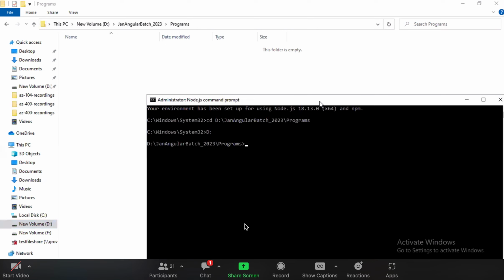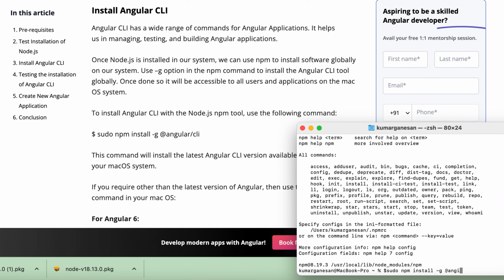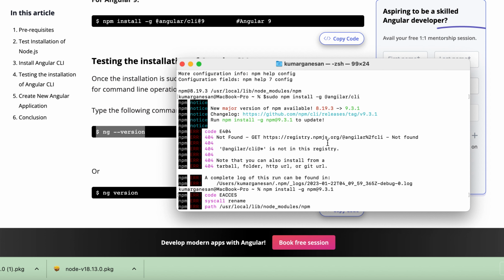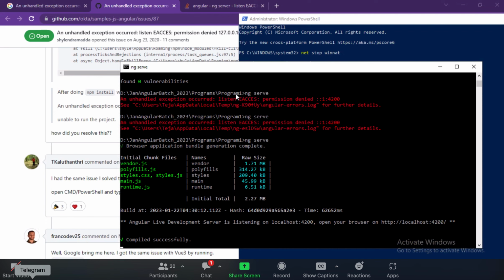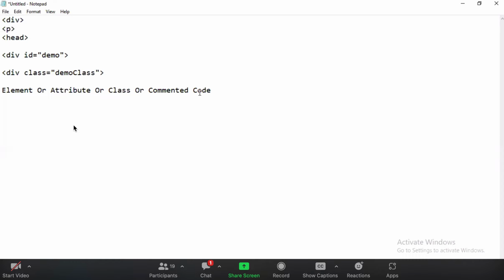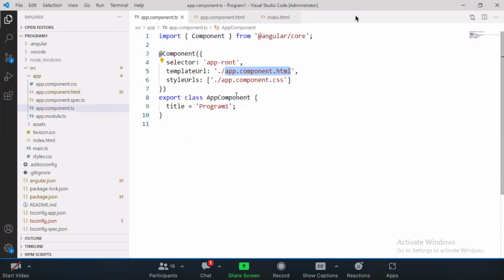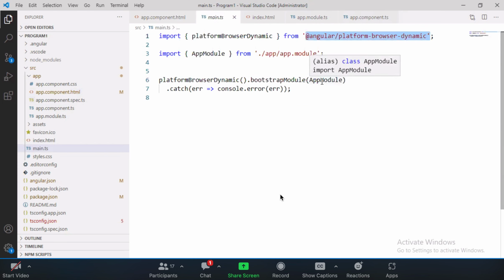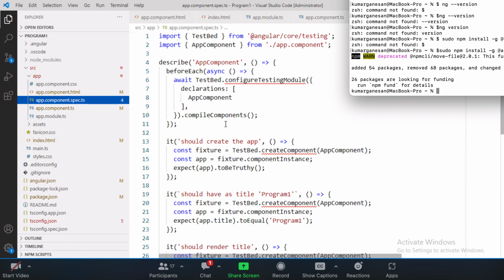01 How to Create an application in Angular